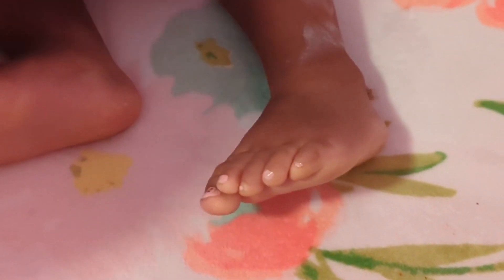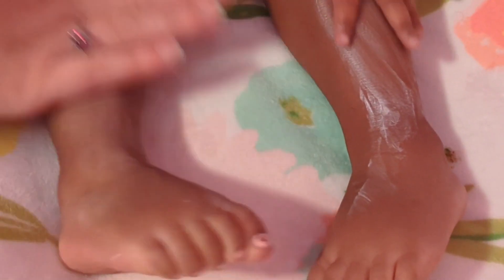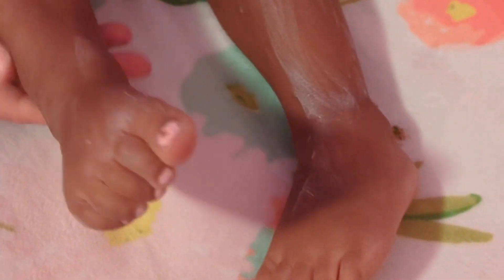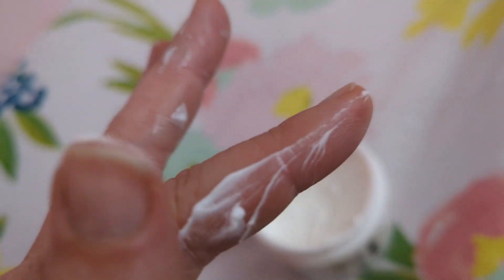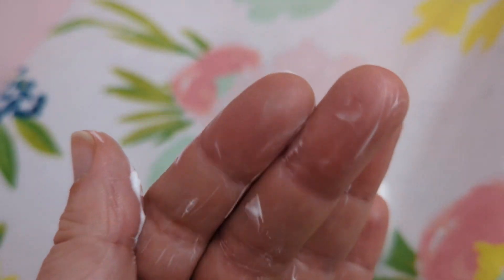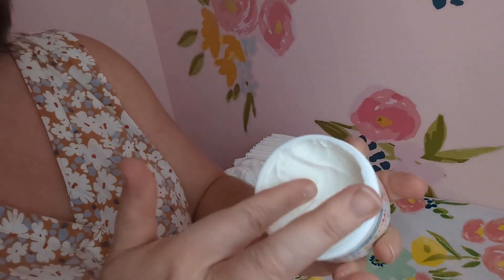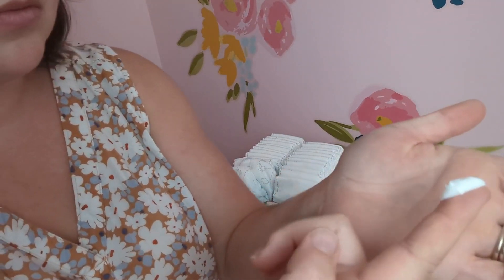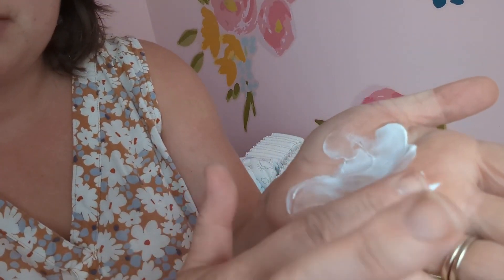GILDEN TREE Baby & Kids Moisturizer | Our Point Of View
Check Our New Website For Amazing Deals!

(Commissionable Links)
GENTLE, YET SERIOUS HELP: Specially designed for a child’s delicate skin, this rich salve offers relief for irritated skin, and uses the gentlest of ingredients - so it doesn’t burn!
HEAD TO TOE: Helps with Eczema, rashes, dermatitis, diaper rash, chapped cheeks, red, rough & bumpy skin, itchiness, painful cracks, soothes bug bites, burns, hives and sunburns... just to name a few.
PROTECT YOUR LITTLE ONE: Soaks in deeply to provide significant and long lasting relief and hydration.
SAFE & PURE: Carefully crafted with Nature’s best natural ingredients: Certified Organic Aloe Vera, Jojoba Oil and Wild-Crafted Shea Butter. Made in USA with child friendly ingredients.
YOU CAN COUNT ON US: Steroid Free, Synthetic Fragrance Free, Dye Free, Paraben Free, Gluten Free and Vegan, with no Petrolatum or Mineral Oil. Comes with our Gilden Tree guarantee – if you are not happy with your purchase we will offer a replacement or refund.